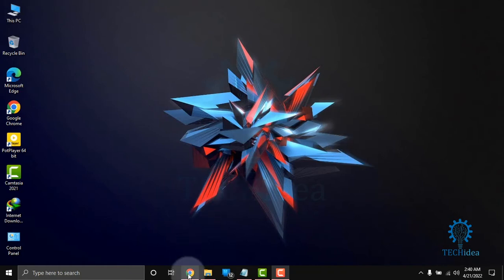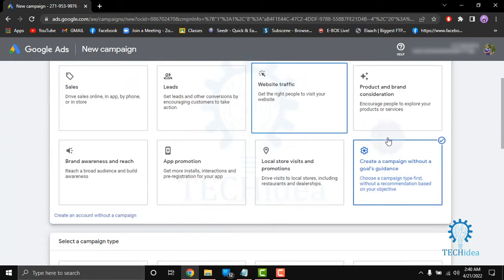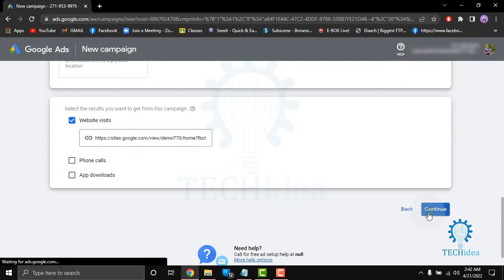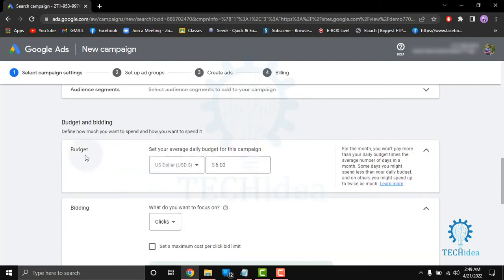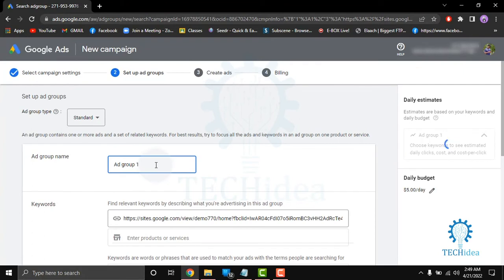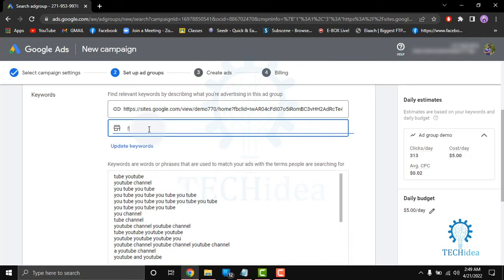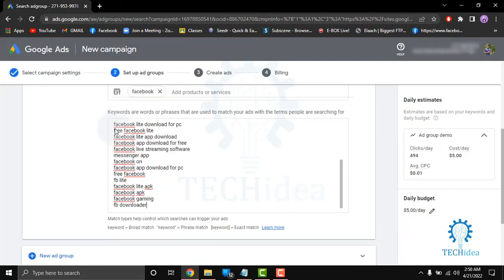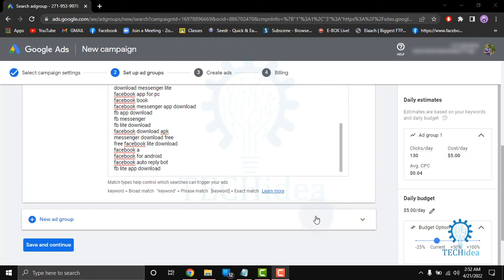How to Use Google Keyword Planner 2025 [New Method]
How to Use Google Keyword Planner?  Keyword Planner uses auto-complete APIs to generate thousands of long-tail keywords in seconds, along with monthly search volume and cost per click data.

google keyword planner free,
how to use google keyword planner without creating an ad 2022,
google keyword research,
google keyword planner for youtube,
keyword research tool,
google keyword planner sign up,
google planner,
keyword search,